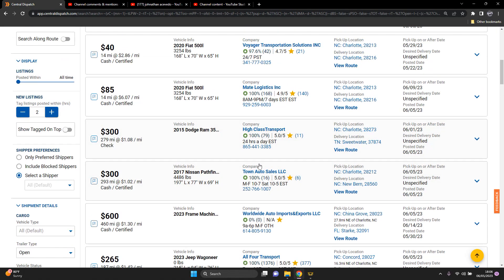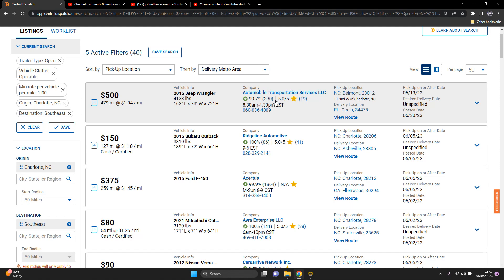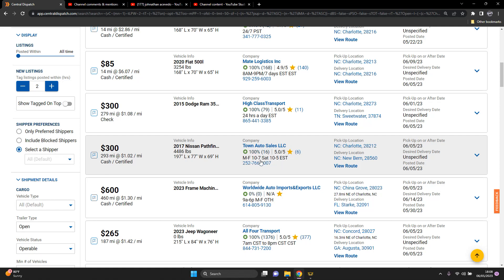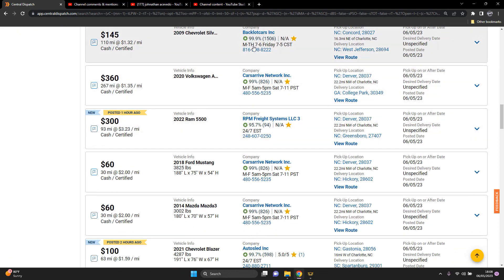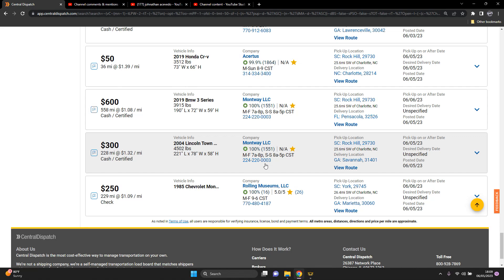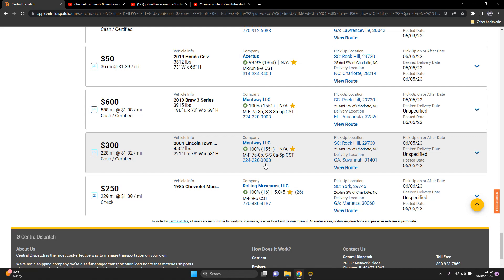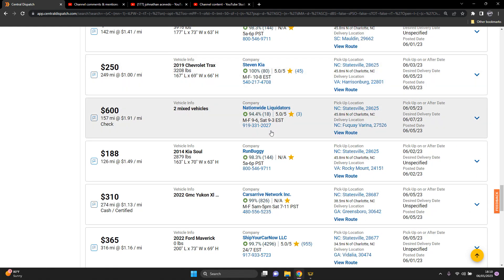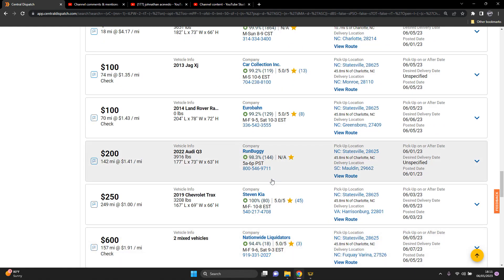Response for Jonathan Acevedo Do I have to register with each Broker?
Responding to Jonathan Acevedo on registering with Brokers.